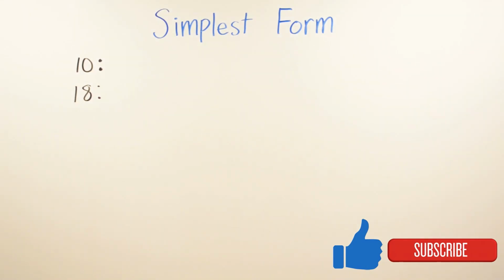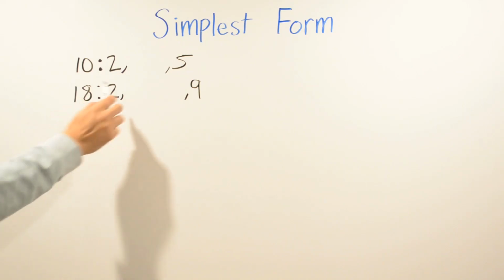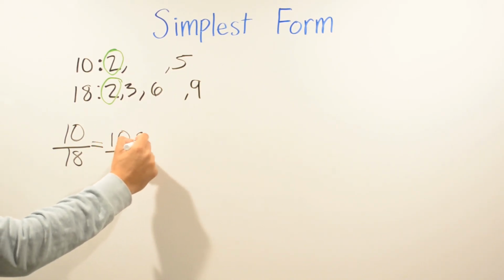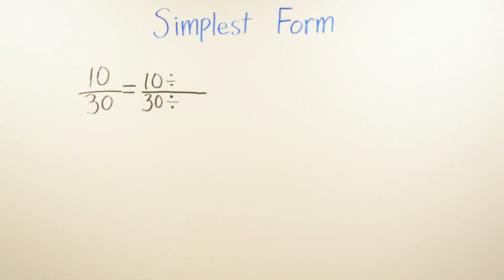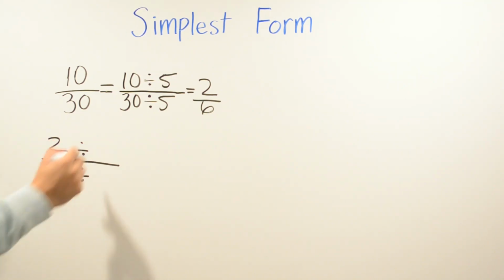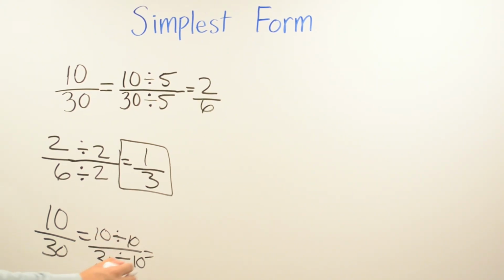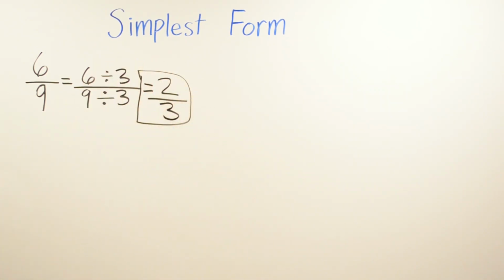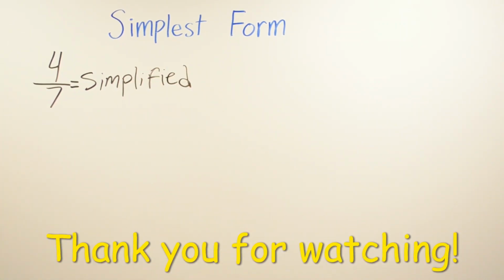Simplest form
Teaching you how to solve for problems in simplest form.